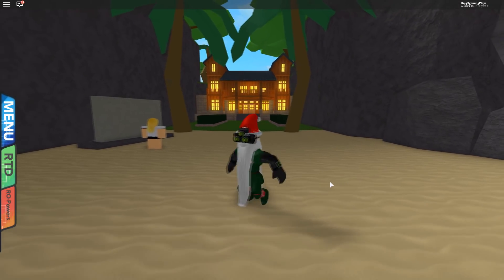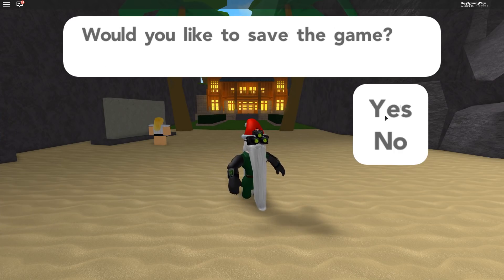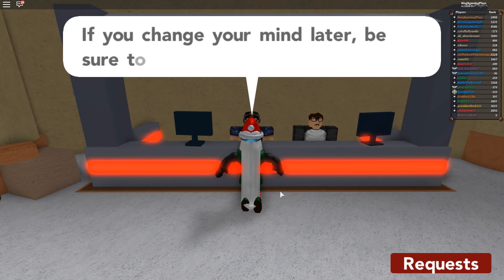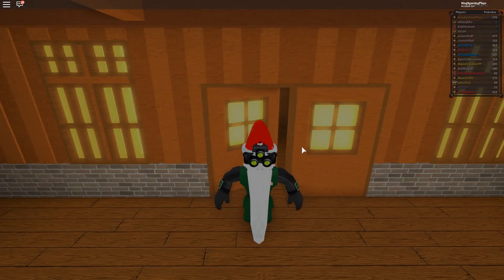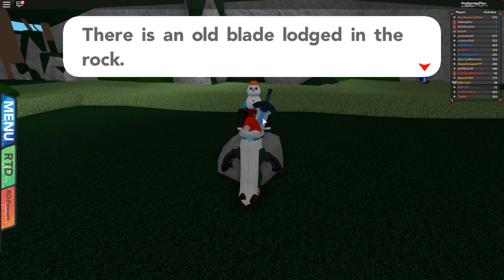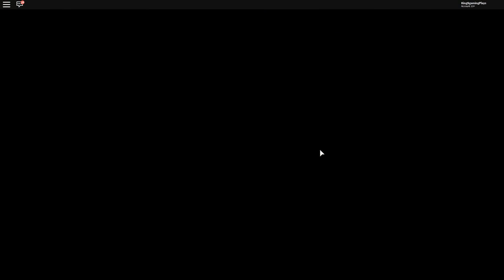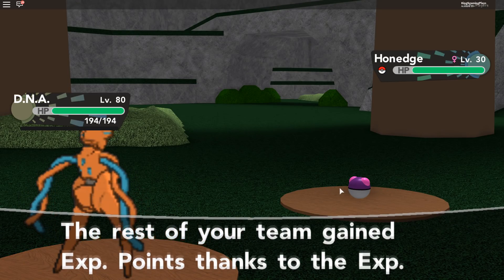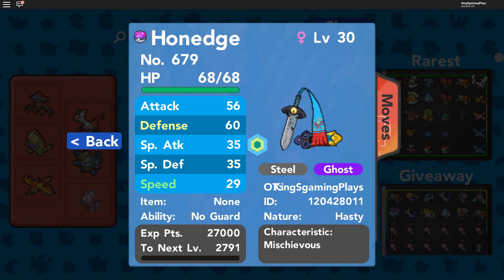HOW TO GET THE ZELDA HONEDGE! FULL TUTORIAL! - Pokemon Brick Bronze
This is how you can pull up the "special" Honedge sword from the stone! Please enjoy :)

(Top donators will be added to my friend list :)

➜ PSN: h_ack88
➜ Steam: stianlegend